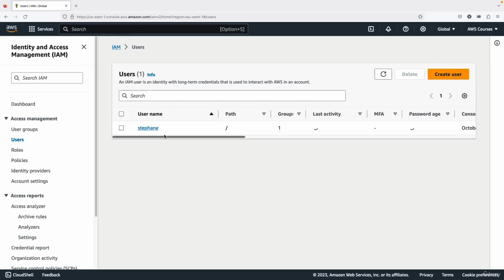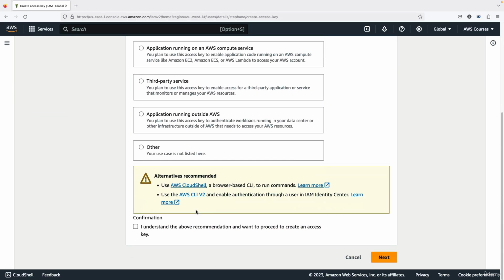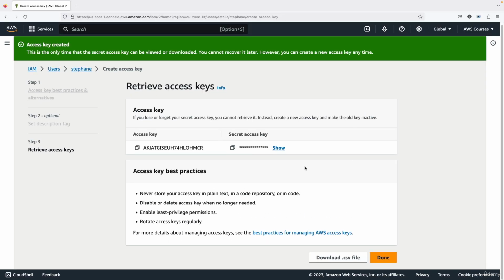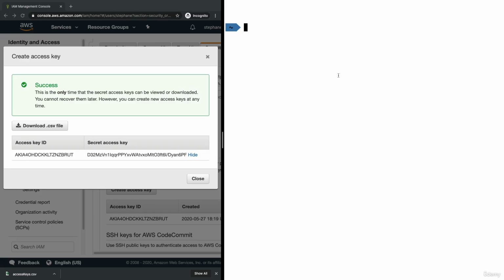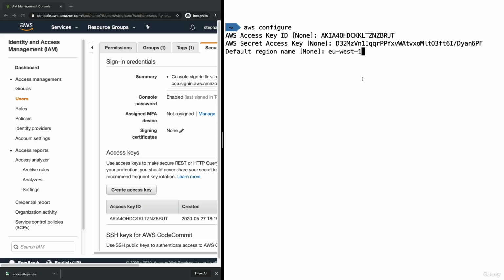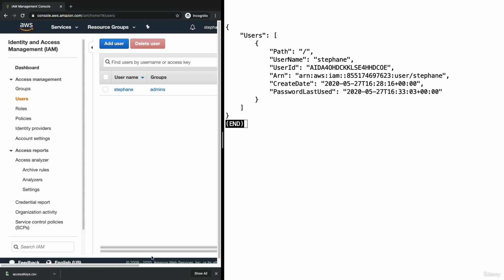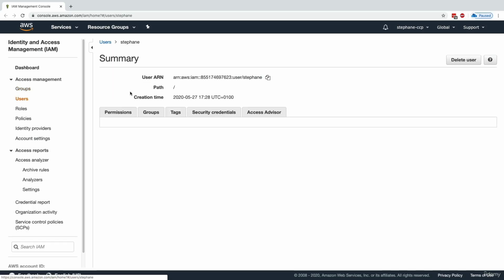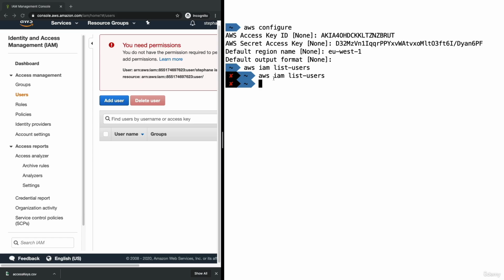3 12 AWS CLI Hands On